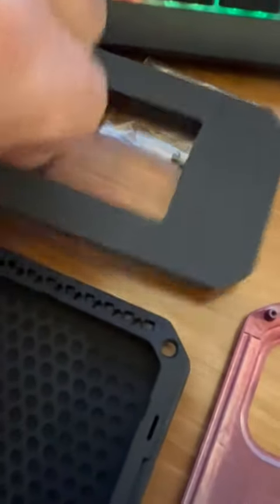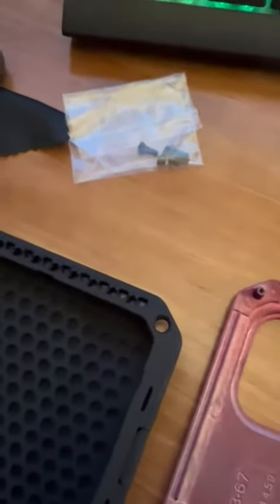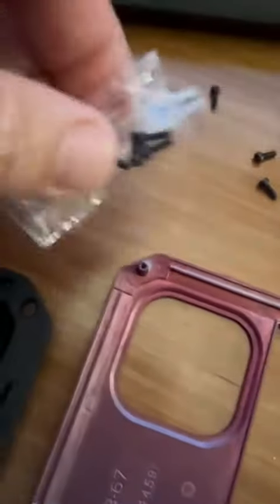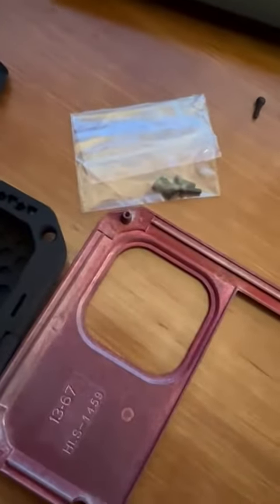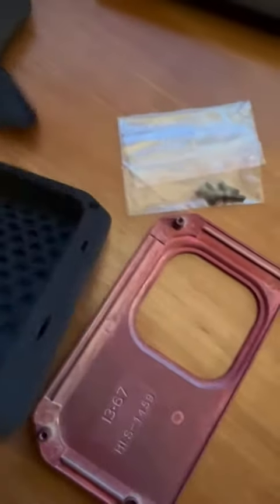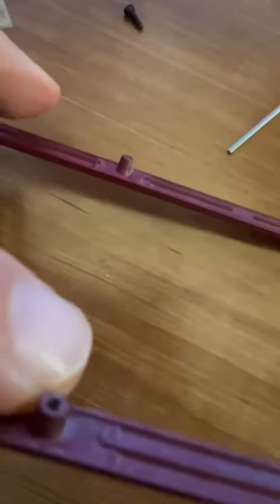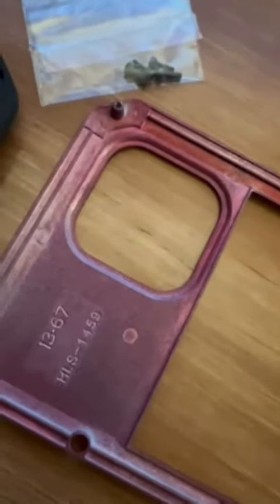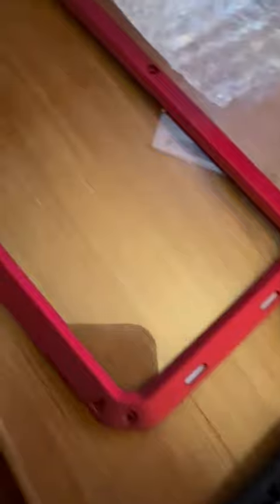Punkcase for iPhone 13 Pro Max Metal Case Review, Ultra protection, without adding excess bulk!!!!